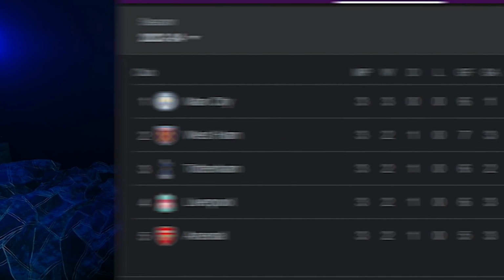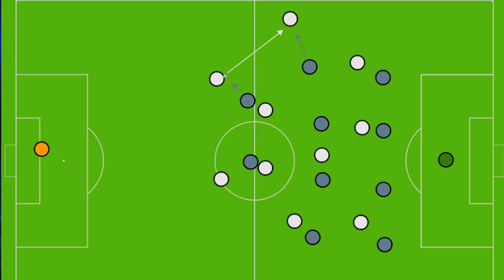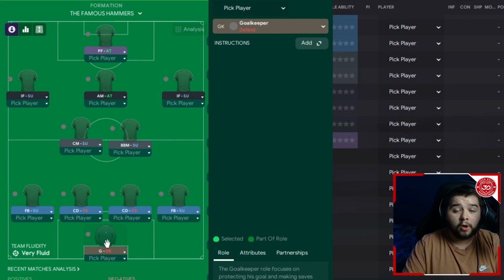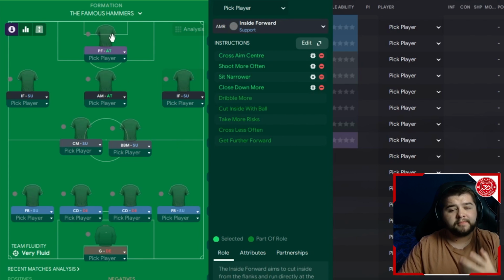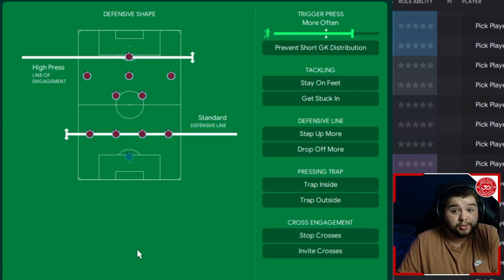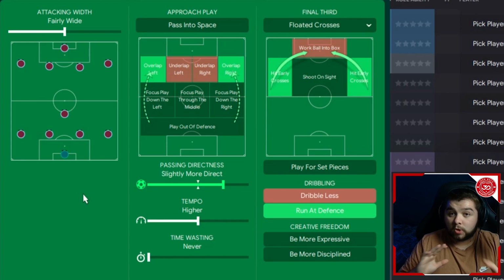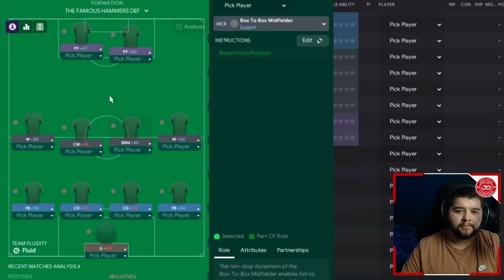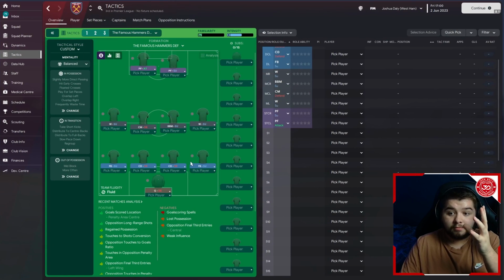3+ Goals Per Game! | Moyes OVERACHIEVING 4-2-3-1 Wins In Europe! | FM23 Tactics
👍Enjoyed Todays Video? Let's SMASH 53 LIKES!

After 7 points from 3 games, West ham are flying in the League this season. And after many requests I have finally got around to creating his incredible style inside of Football Manager. A very well structured defensive masterpiece which look to hit directly on the counter.